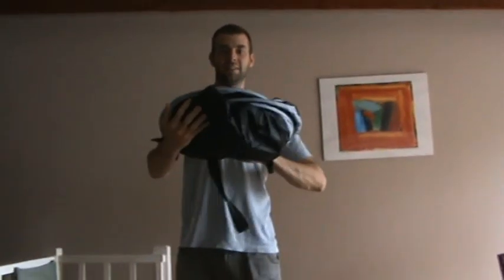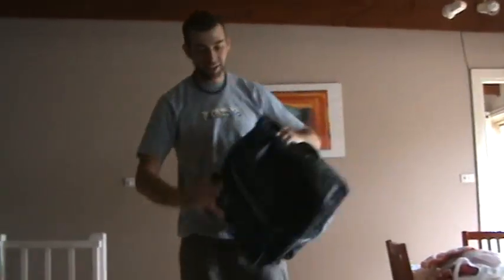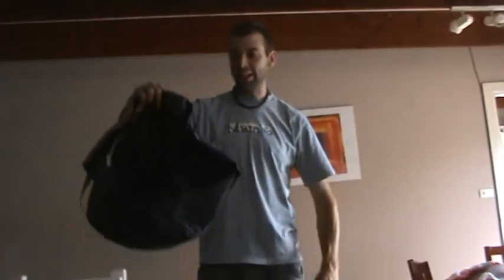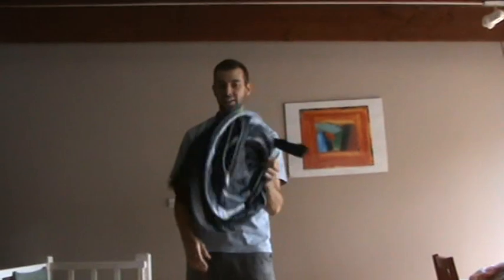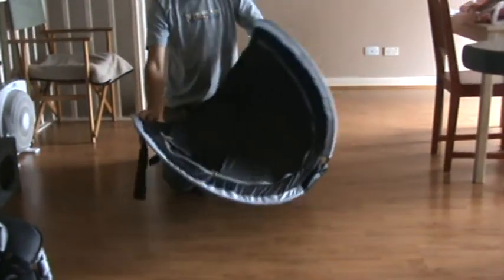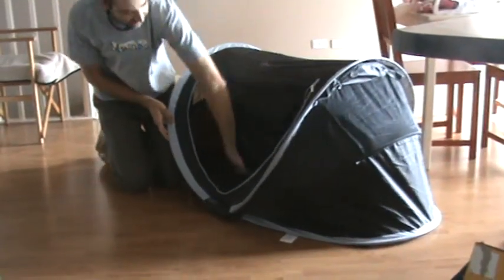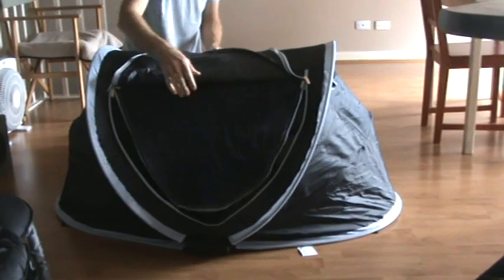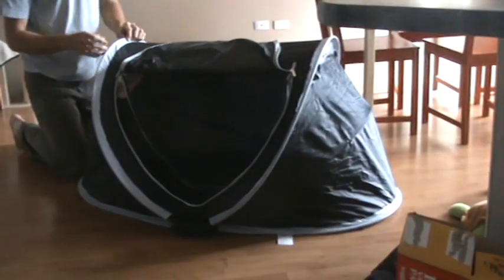06 Paige's new travel cot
Paige's new travel cot, will also double as a little play tent when she is older